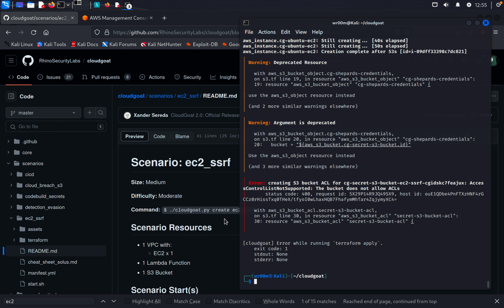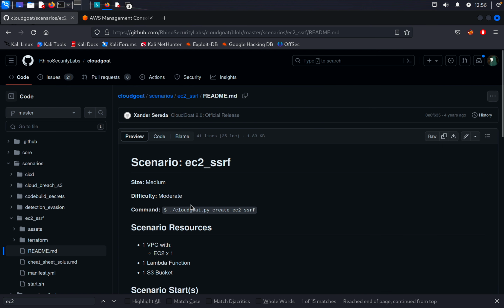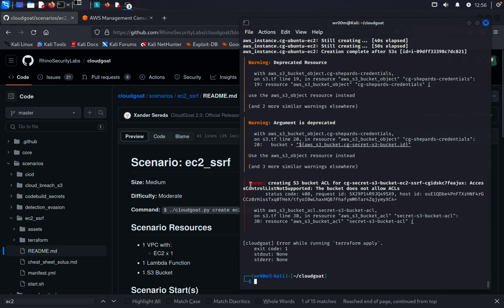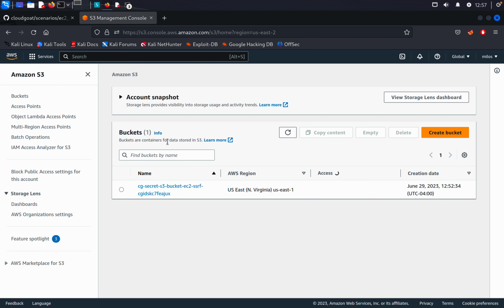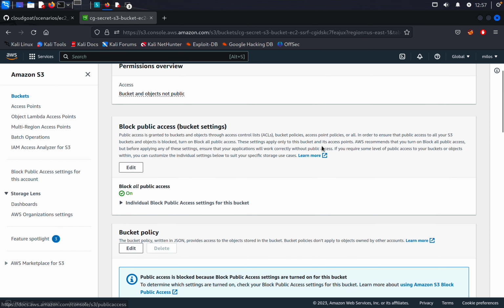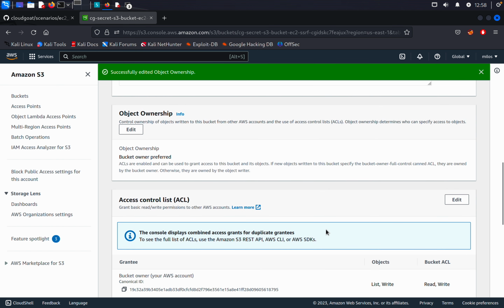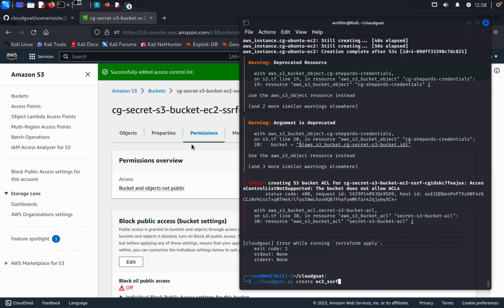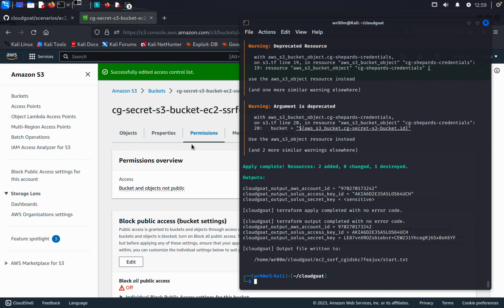Cloudgoat S3 ACL Error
In this video, I talked about how to solve ACL Errors when deploying a Cloudgoat scenario that has an S3 bucket in its resources.